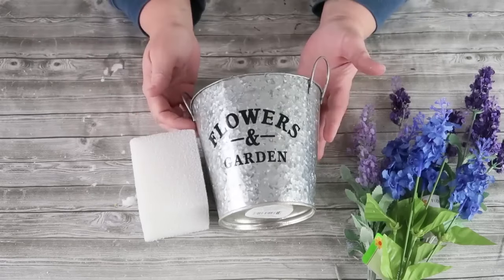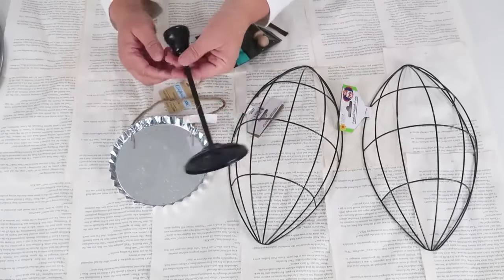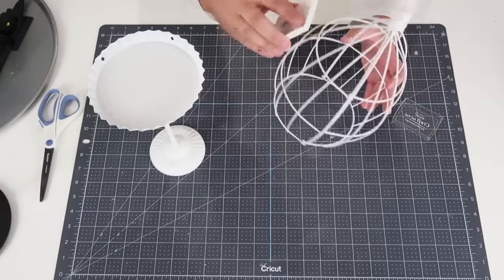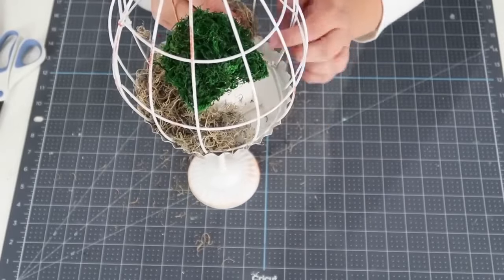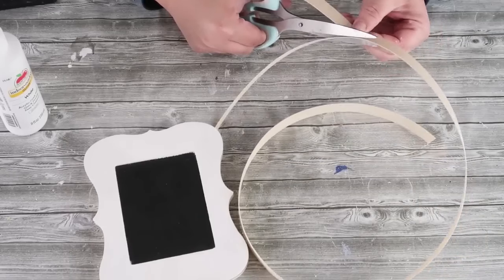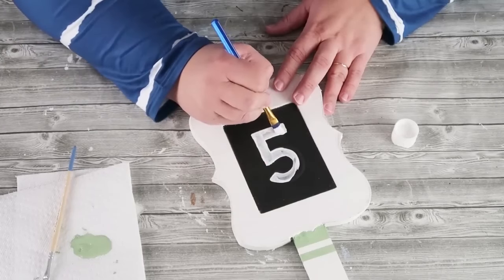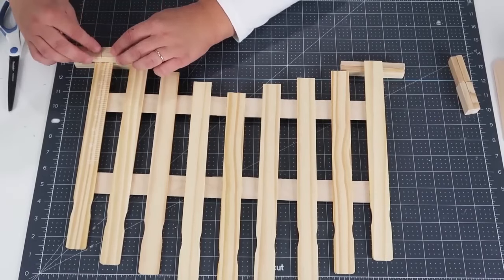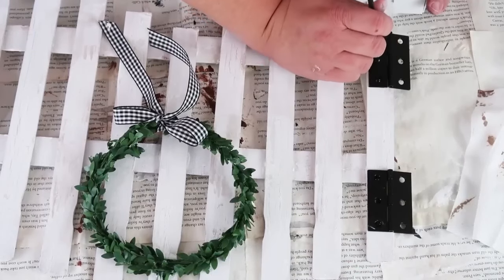EASY Spring (Dollar Tree) DIY Farmhouse Crafts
Grab Your Dollar Tree Supplies and let's make some EASY Spring Farmhouse DIY Crafts. The instructions are easy to follow along to and these farmhouse crafts have a budget friends supply list using Dollar Tree DIY crafts.

NEW Crop - A - Dile BIG BITE

Cutting Mat

Scrapper Blades

Miter Shears

Miter Box

Wire/Floral Cutters

Key Tube Grip

Chicken Wire

Hot Glue Pot

Hot Glue Pebbles

Tape Gun

Metal Knobs

Metal Library Plates

Metal Handles

YouTube Music Studio - Clover 3
Vibe Mountain